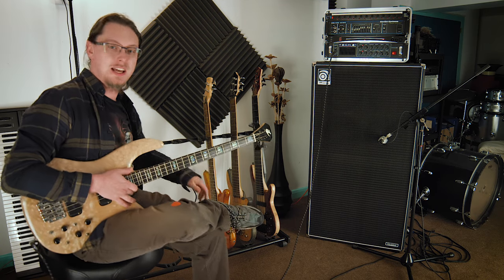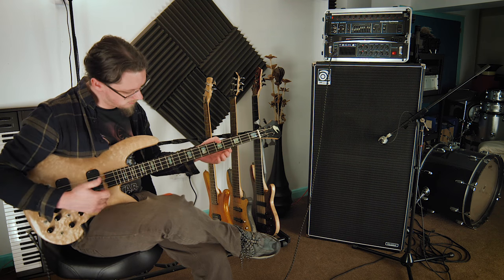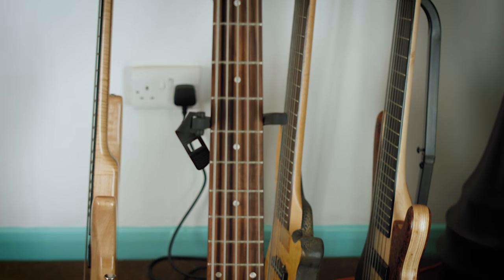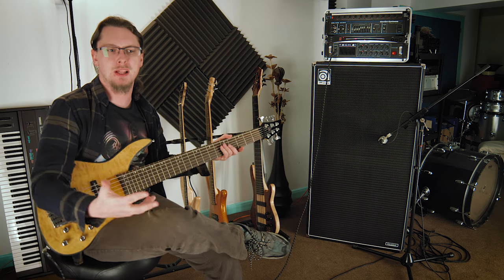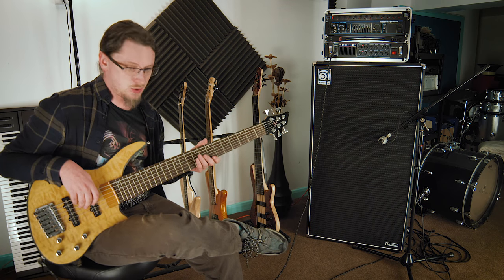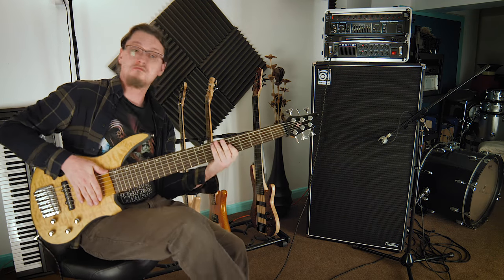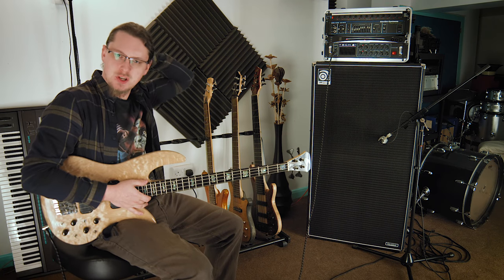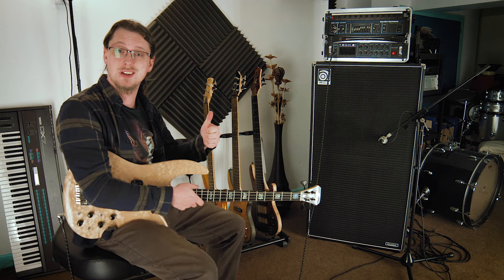7 String Bass??!? 4, 5, 6 and 7 string - why? And how would I use them?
In today's video, we ask the old question - why do some bass players have more than 4 strings? Is it necessary? Is it just to look "cool"? Or is there more to it?

We look at a roughly comparable 4 string bass, 5 string (with an extra low B string), 6 string (with a high C) and a 7 string bass (with yet another high string, an F).

So the 7 string is tuned B-E-A-D-G-C-F - all in perfect fourths.